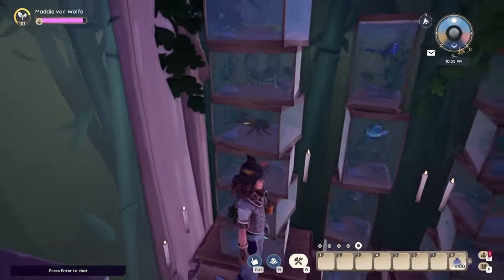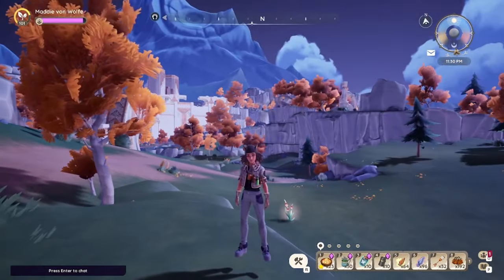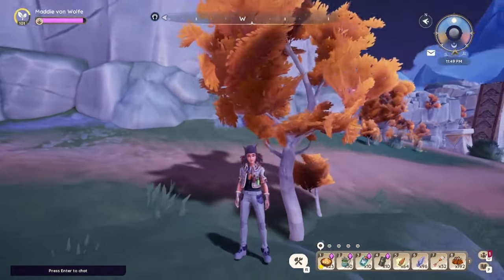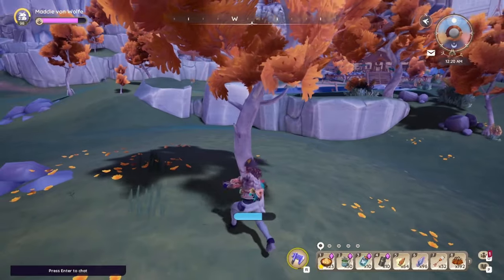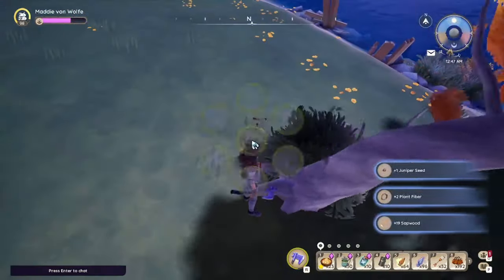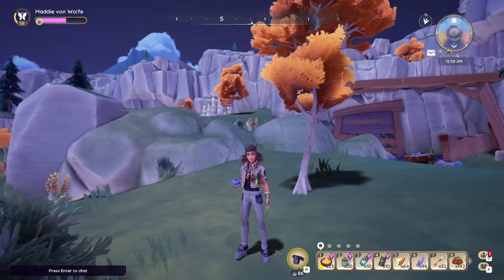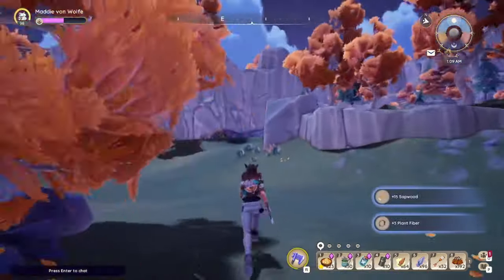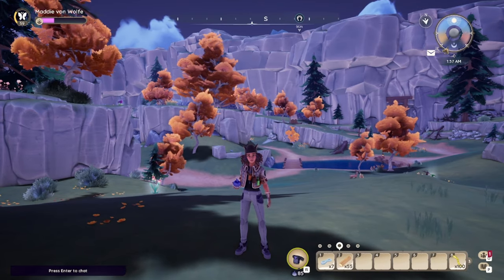Where to find the Ancient Amber Beetle, without Honey Lure!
Follow this easy guide to find where to catch the Ancient Amber beetle. You may not know where to find the Ancient Amber beetle, but with this video you can easily farm the ancient amber beetle in no time!

CHAPTERS:
Intro: 0:00
What you need: 0:46
In Bahari: 1:05
Spawn locations 1:10
How to get them to spawn: 1:36
First Ancient amber beetle spawn: 2:39
2nd spawn: 3:41
Outro: 5:10
Community plug: 6:11

🐺 ABOUT
Heyoo I'm Wolfie, I like to play games and make videos that is entertaining and insightful.
I do struggle with ADHD and Dyslexia, so if I make mistakes in speech, its most likely the reason why